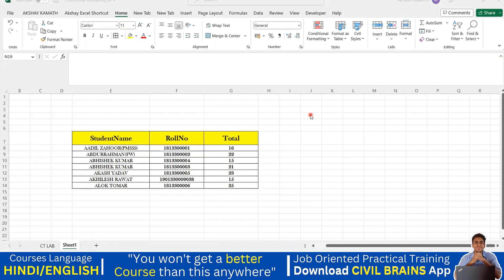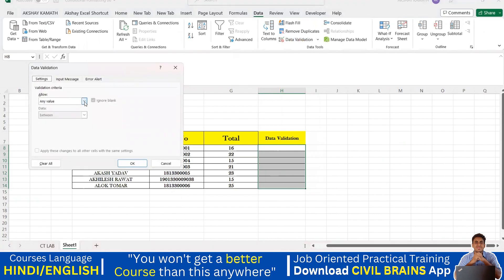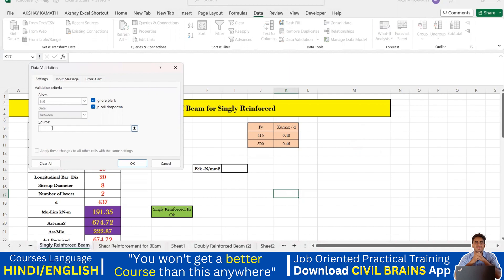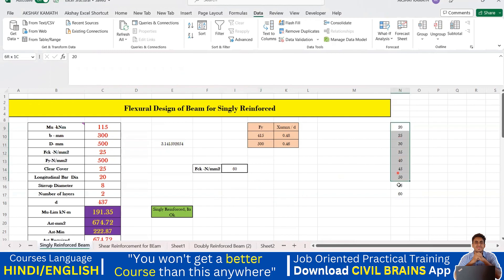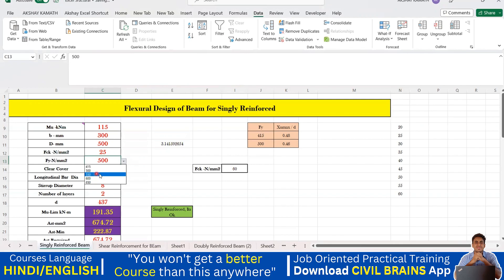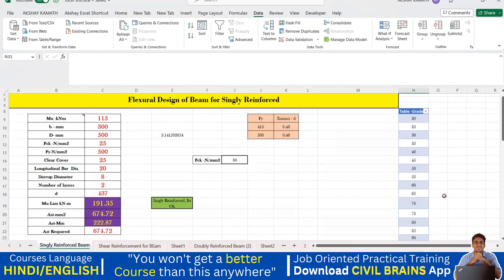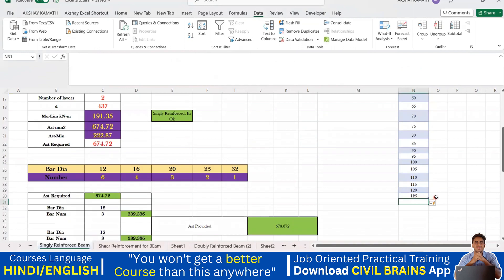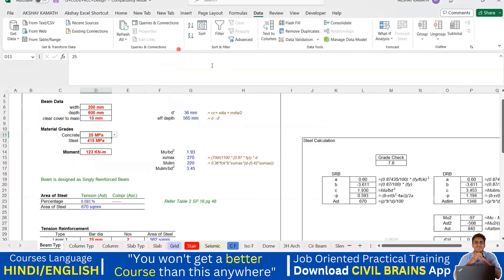Complete Data Validation in Excel II (Part-15) II Excel Tutorial II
⚫𝗙𝗼𝗿 𝗥𝗲𝗰𝗼𝗿𝗱𝗲𝗱
 𝗦𝗲𝘀𝘀𝗶𝗼𝗻 𝗩𝗶𝗱𝗲𝗼 ⬇

𝙉𝙚𝙬 𝙘𝙤𝙪𝙧𝙨𝙚
➡️𝗔𝗱𝘃𝗮𝗻𝗰𝗲𝗱 𝗖𝗼𝗻𝘀𝘁𝗿𝘂𝗰𝘁𝗶𝗼𝗻 𝗠𝗲𝘁𝗵𝗼𝗱𝗼𝗹𝗼𝗴𝘆 𝗶𝗻 𝗖𝗶𝘃𝗶𝗹 𝗘𝗻𝗴𝗶𝗻𝗲𝗲𝗿𝗶𝗻𝗴 – (𝟮𝟬+ 𝗵𝗼𝘂𝗿𝘀)

excel data validation for dummies.